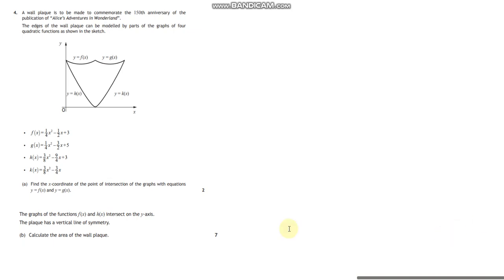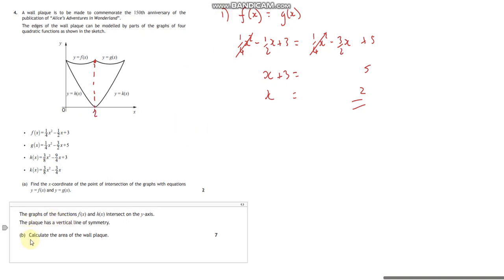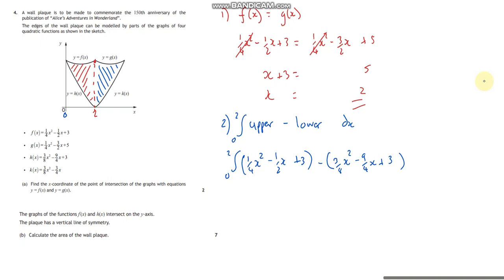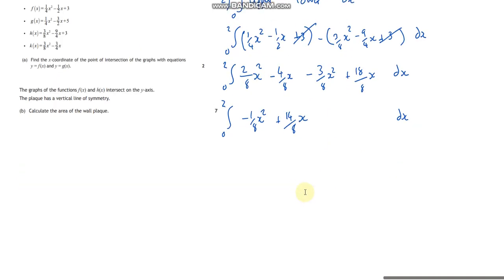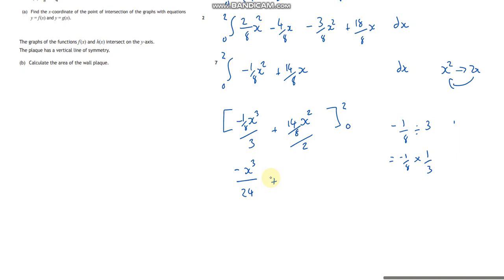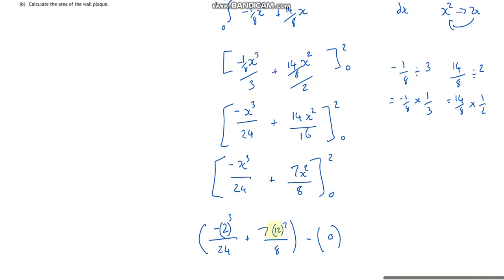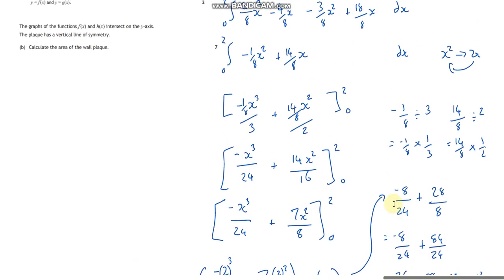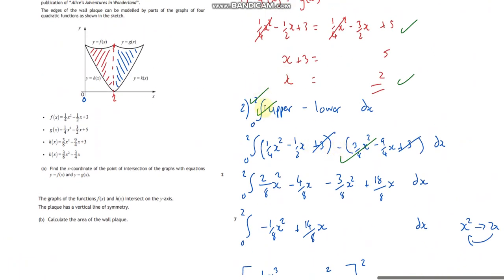Higher - 2015 - Calc Q4